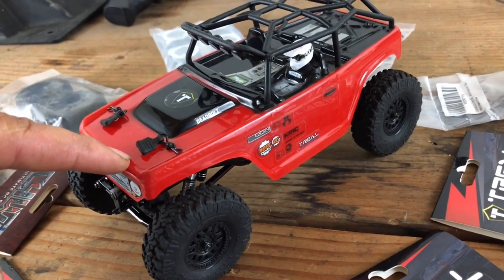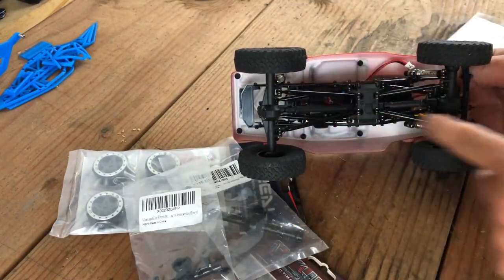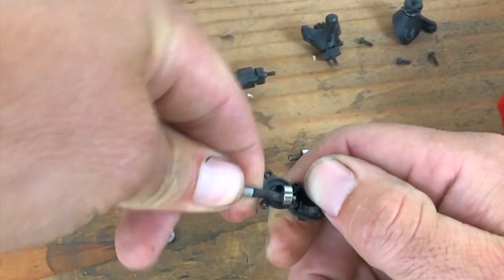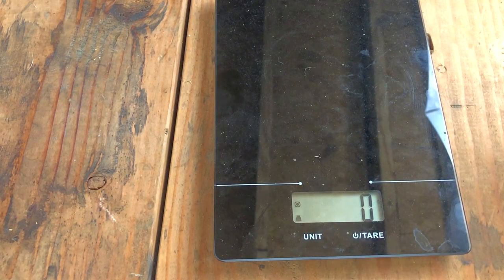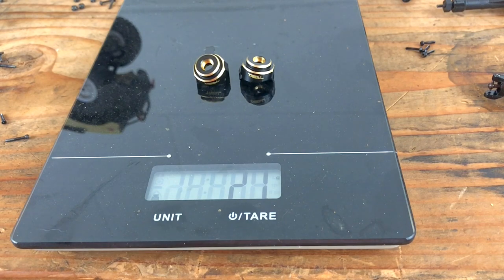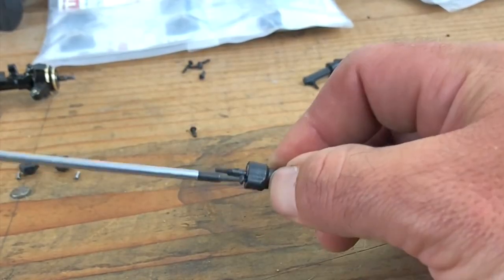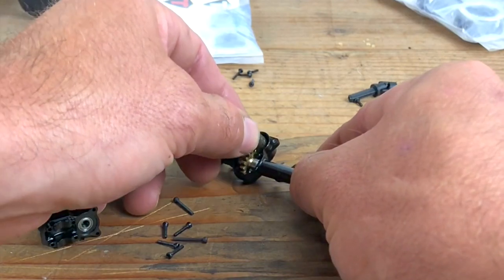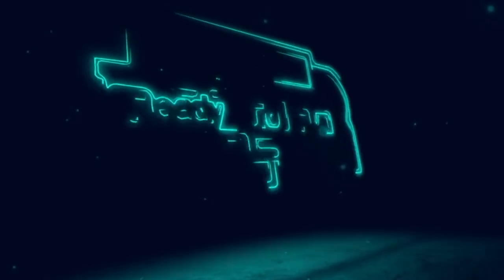SCX24 Deadbolt - Aluminum Axles, Brass Steering Knuckles, Brass Diff Covers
More metal parts replacing the stock plastic.  Added a lot of weight to the lower part of the SCX24 Deadbolt with the Treal brass dif covers and brass steering knuckles.  Also used a budget brand RZXYL RC for the aluminum axles and they turned out to be real nicely machined and fit perfectly.

Axial SCX24 Links of all the upgrades done so far:

Treal Brass Diff Covers
Treal Brass Steering Knuckles
RZXYLRC Aluminum Axle Housing (Front and Rear)
Emax Steering Servo
Treal Aluminum Shocks
Kinetic KMS Double Barrel Aluminum Shock kit
Kinetic KMS Double Barrel Stock Shock Kit
Dynamite Hex Driver: .050”
Axial SCX24 Deadbolt
KYX Aluminum battery tray
Hot Racing Aluminum Front Bumper
Hot Racing Aluminum Front Bumper Mount
Hot Racing Rear Bumper Body Mount
Hobby Park Aluminum ESC Tray and Shock Mounts

This means if you purchase anything using any links I provide in any of my videos, I get a small commission and it helps me out with funding this channel to bring more content.  Thank you to everyone who had already purchased items through my links.  You are all awesome!!